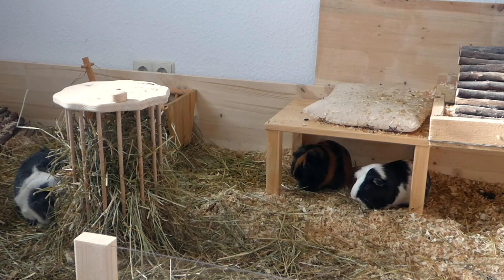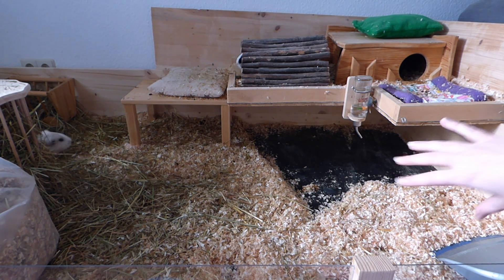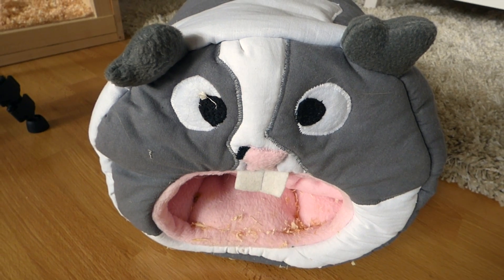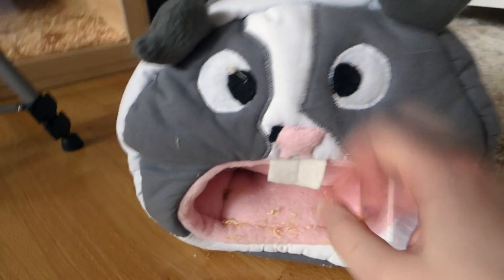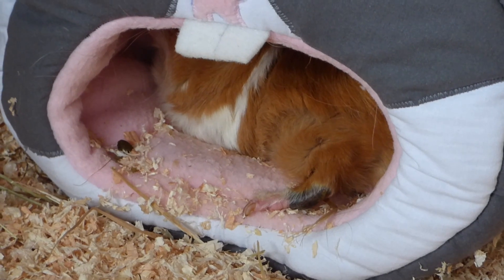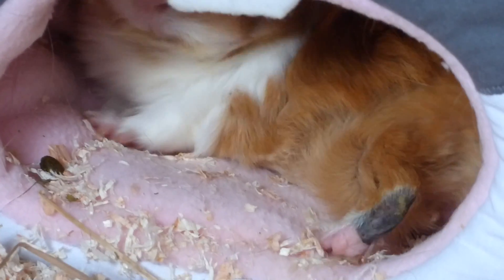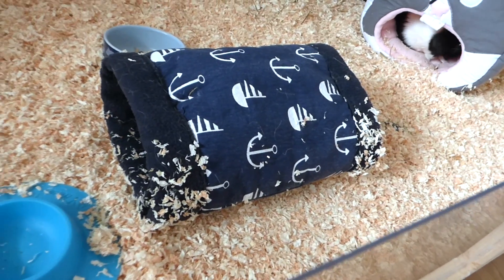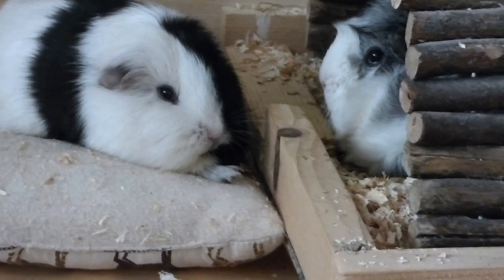Wheek-ly Vlog 44: Sylvester's Cuddle Cup & Cage Cleaning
Sylvester gets a cuddle cup that looks like him and the guinea pigs are super adorable while sleeping in it :)